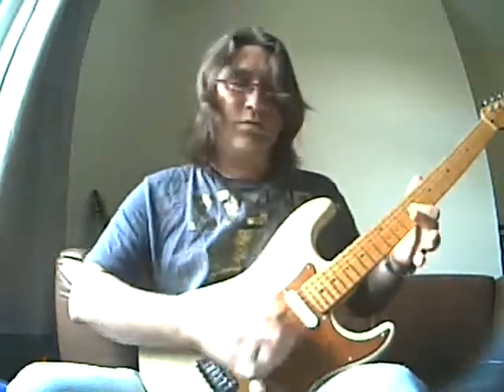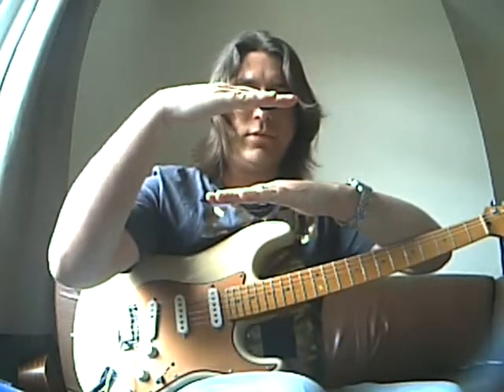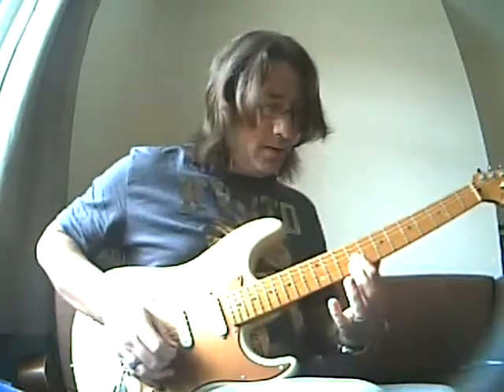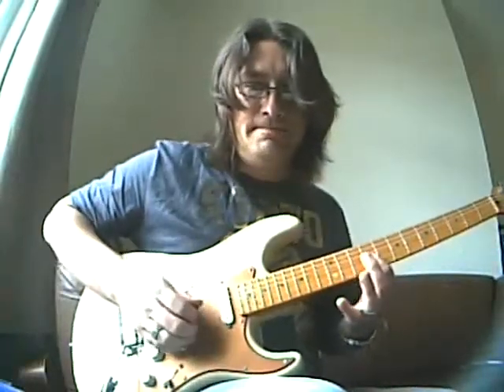Guitar Lesson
A short introduction to Vibrato.